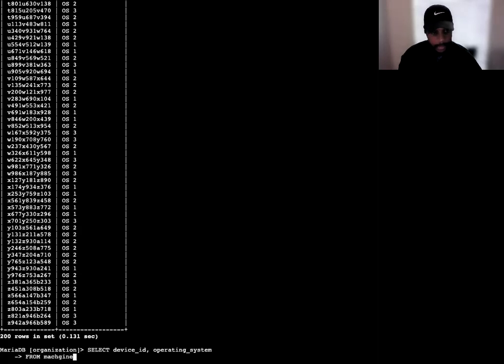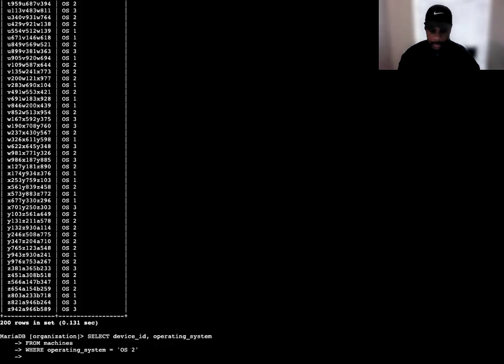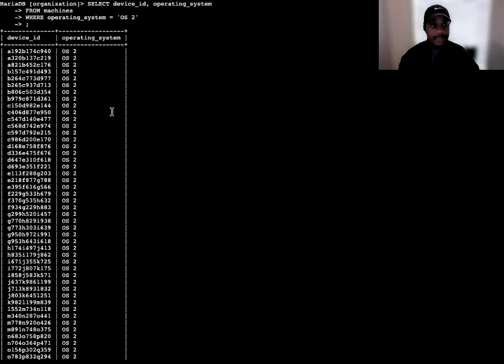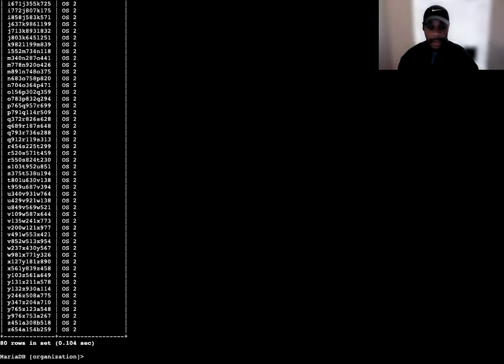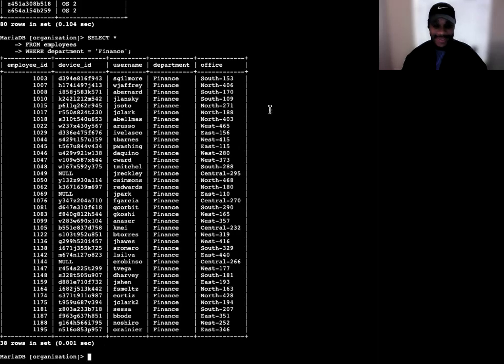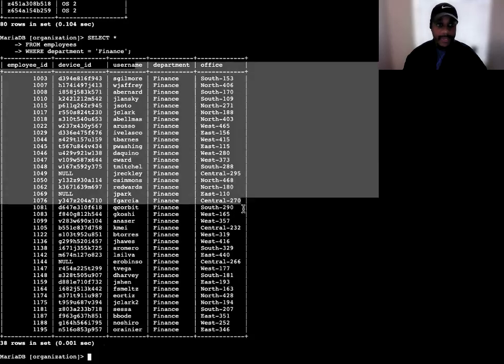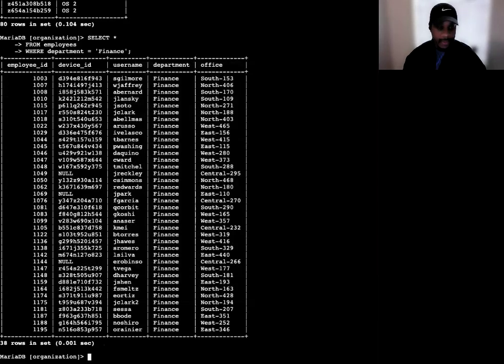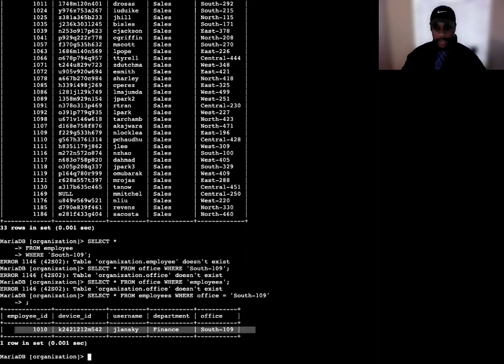Filtering an SQL query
Becoming a Data Detective: Filter SQL Queries for Security Insights

This skill allows pinpointing crucial security information from databases.
This lab/mini project equipped me with powerful SQL filtering techniques to extract targeted data efficiently, empowering me to make informed security decisions.

Why is data filtering essential for security professionals? Databases hold vast amounts of information, but not all of it is relevant to every security investigation.

Filtering allows a security professional to:

Focus on specific threats: Isolate relevant data like user activity in vulnerable departments or critical systems.

Prioritize actions: Identify machines needing updates or employees requiring security alerts with precision.

Simplify analysis: Reduce noise and streamline your workflow for faster, more effective investigations.

Within  this lab/mini project I guide through:

Essential filtering tools: Master the WHERE clause to apply specific conditions and filter your results.

Pattern matching: Utilize the LIKE operator to search for data containing specific patterns or keywords.

Real-world scenarios: Apply your newfound skills to practical security-related tasks like identifying vulnerable devices and suspicious activity.

Now I'm able to:

Craft SQL queries with effective filters for targeted data retrieval.
Extract relevant information for security analysis with laser focus.
Optimize your workflow and save time by filtering out irrelevant data.